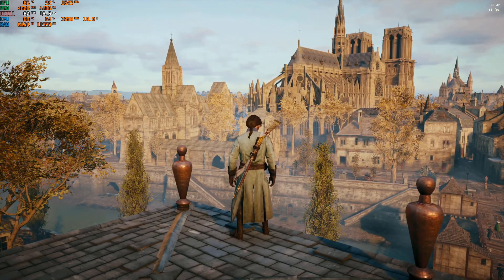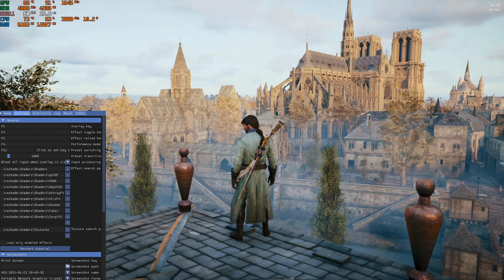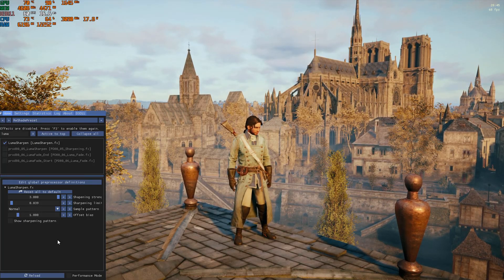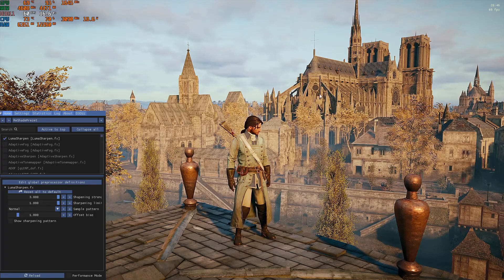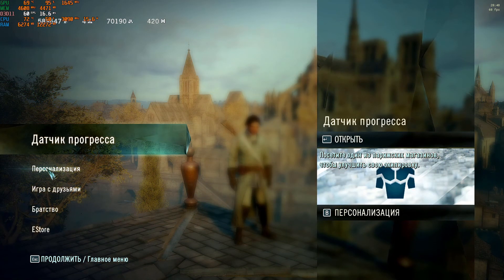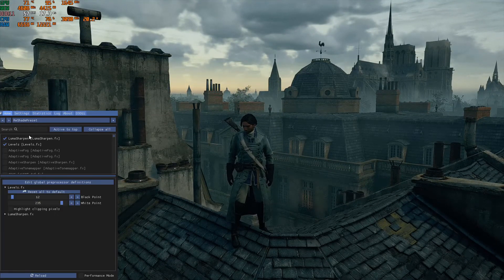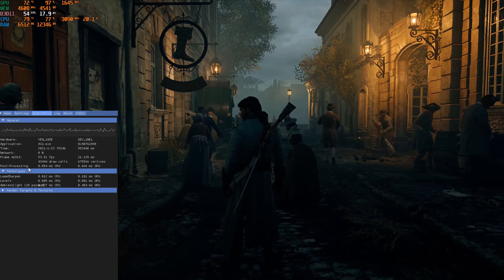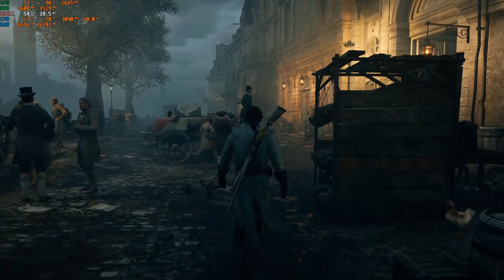/Absolutely FREE MOD+Guide 2021/Make Assassin's Creed Unity More Realistic with RESHADE No FPS DROP!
Use RESHADE For Next Gen Feel And Visuals In Old And New Games! Minimum To No FPS Drop (PC Dependent)

Check the Time Stamps in the Video Description for more:

Reshading around old and new games on a Old Boy Laptop.

CPU: Intel 6700hq
GPU: GTX 1070m 8gb
RAM: 16gb

TIMESTAMPS

00:00 - Intro & info
00:30 - In Game Settings
01:23 - Reshade UI and Hot Keys info
02:05 - Anti Aliasing
02:35 - Improving in Game TXAA with Lumasharpen
05:50 - Levels
06:56 - Ambient Light (Bloom)
11:23 - On\Off Checking Effects
12:43 - Performance Statistic, How Heavy is Reshade

Assassin's Creed: Unity is a 2014 sandbox action adventure game, and a sequel to 2013's Assassin's Creed IV: Black Flag. Set during the French Revolution, the game follows nobleman Arno Dorian, who joins the Assassins to investigate the murder of his adoptive father on behalf of his sister Élise de la Serre, a member of the Templars.